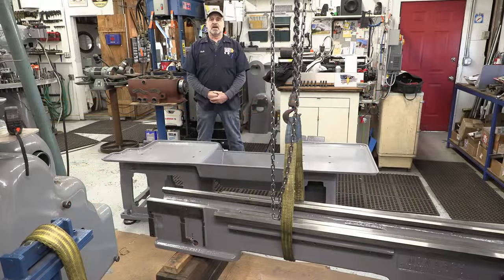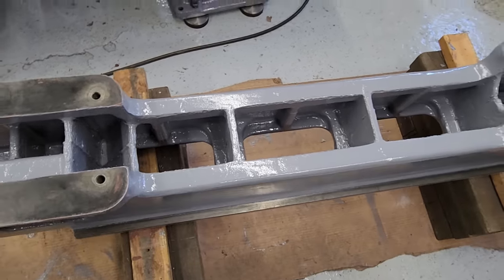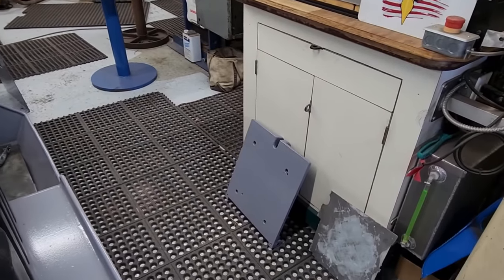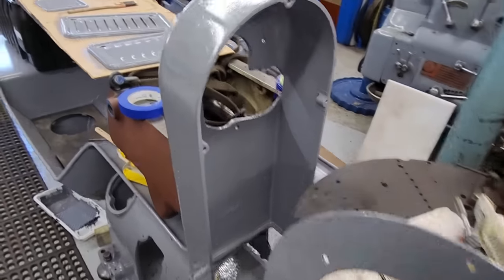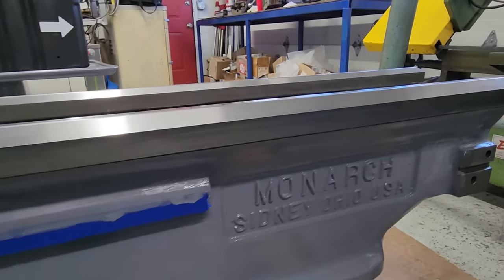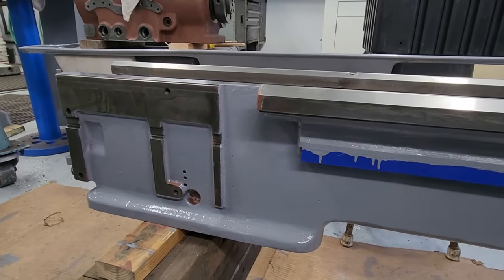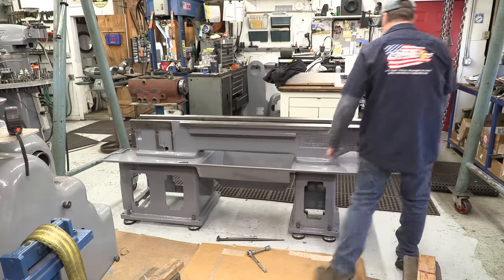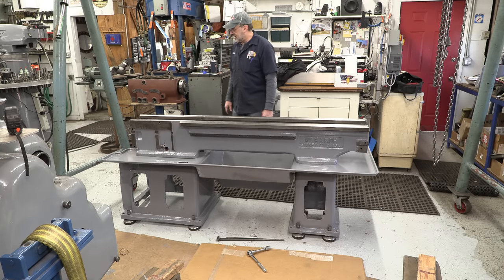Pearl Assemble and Level Bed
Lisa and I finish up the painting on the bed components that needed to be ready for assembling of the bed to Pearl's pedestals, then I move on to the bed assembling and Lathe leveling, conclude the video with a teasing surprise...